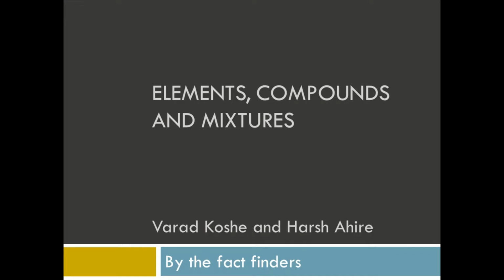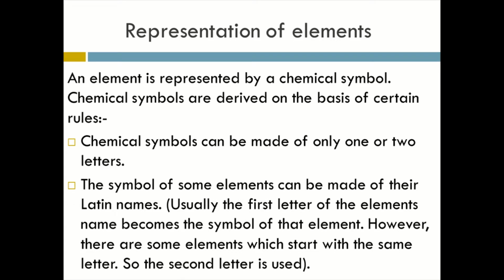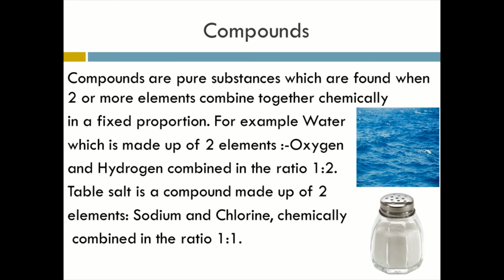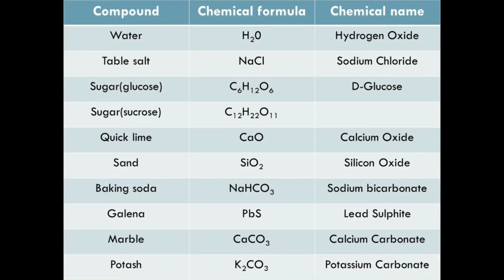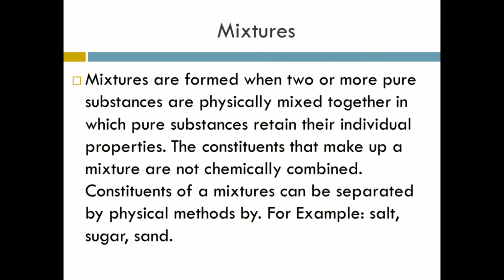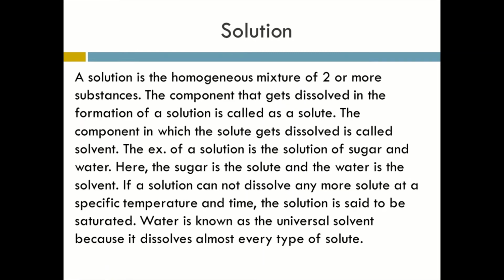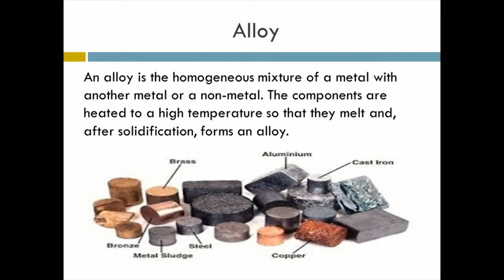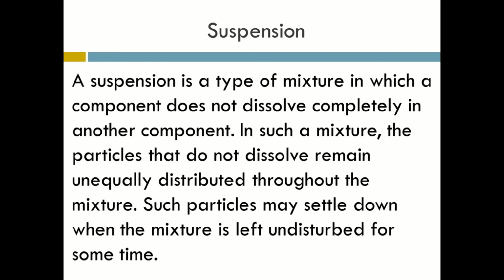Elements, Compounds and Mixtures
Learn about elements, compounds and mixtures.
And PbS is GALENA not GAREENA.